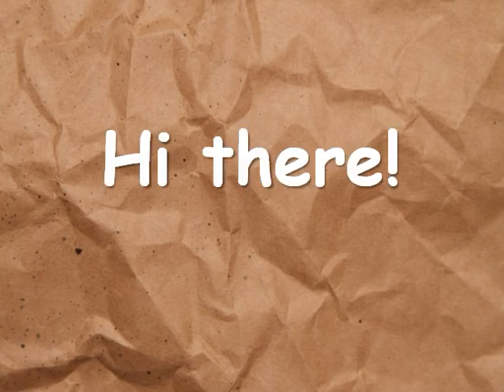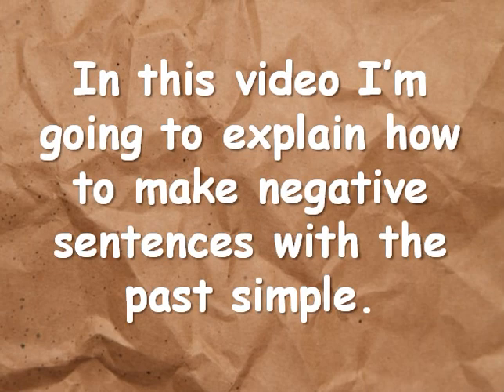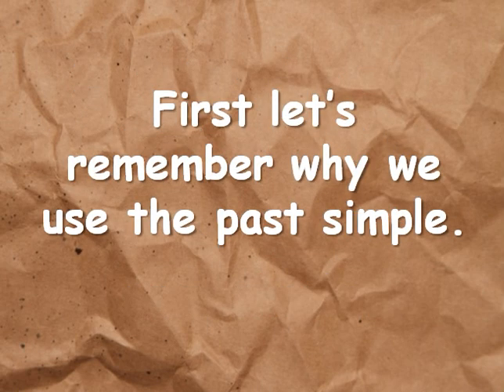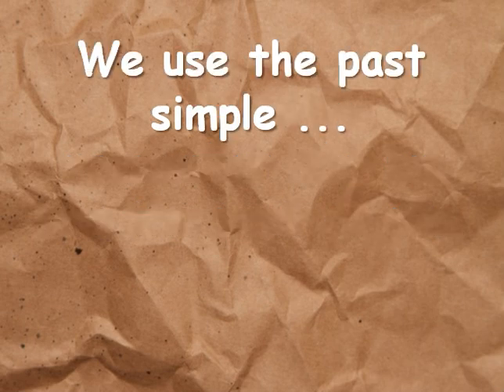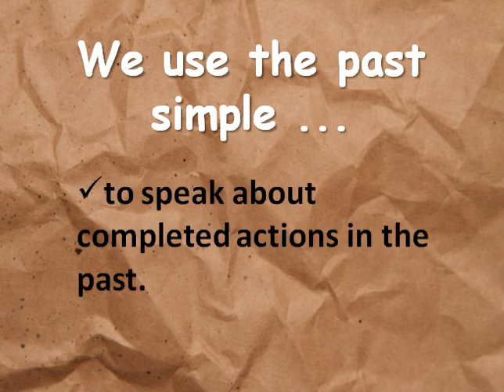Past simple in negative sentences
Introduction for past simple in negative sentences